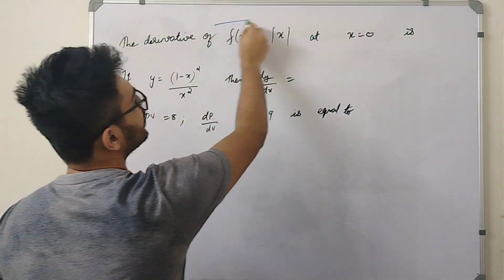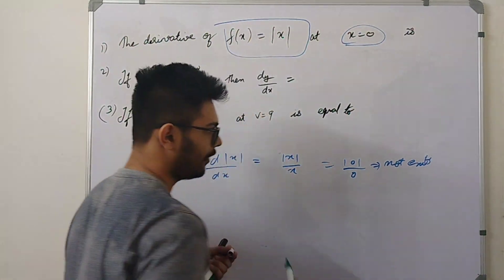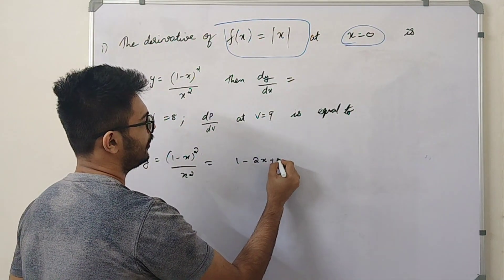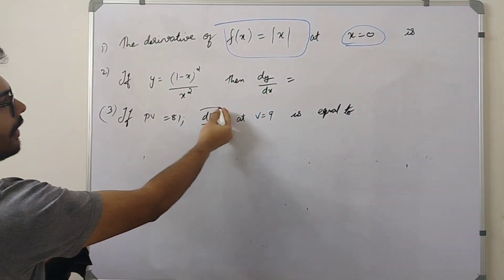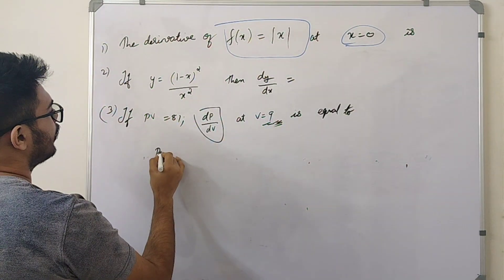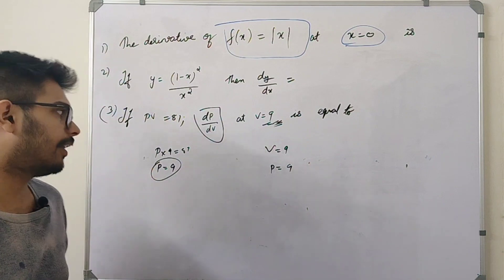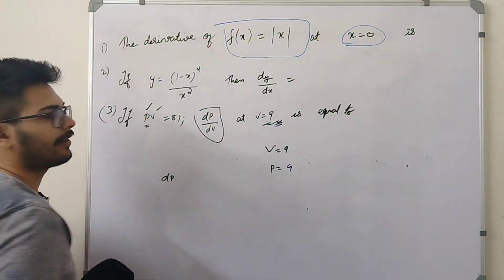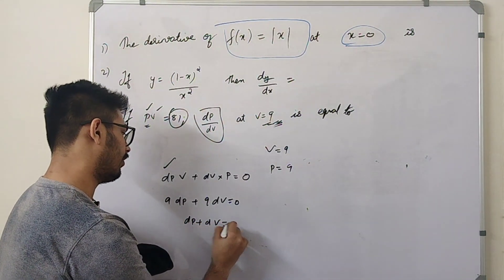KEAM 2023 MOST EXPECTED EXAM LEVEL QUESTION